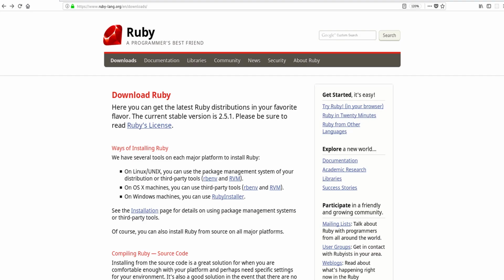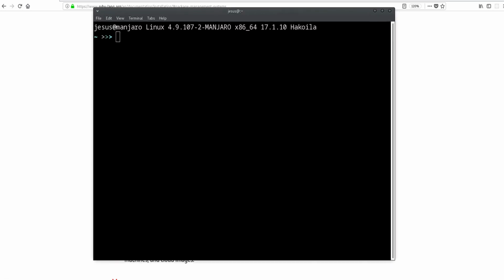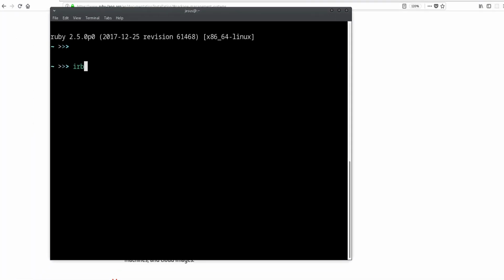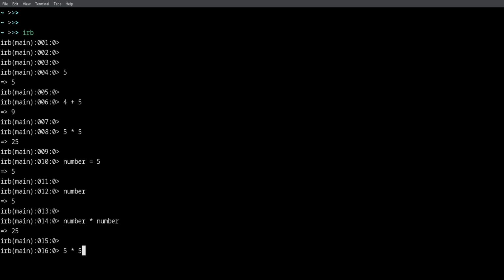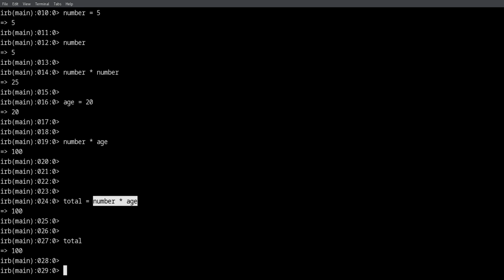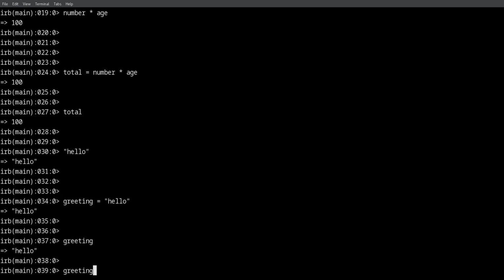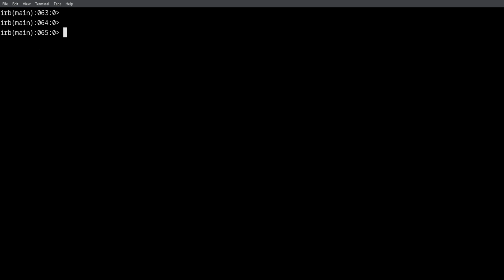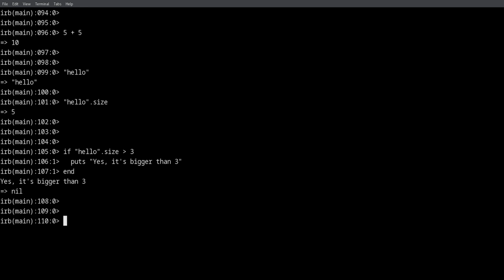Ruby Programming Basics: How to get started with Ruby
Ruby Programming Basics, learn how to install Ruby, open a terminal & start irb so you can start typing Ruby code today!

You'll learn the basics of Ruby programming:

- How to use variables to name things
- How to use strings to work with text & data
- How to combine strings using string interpolation